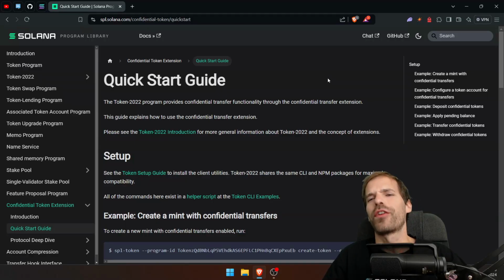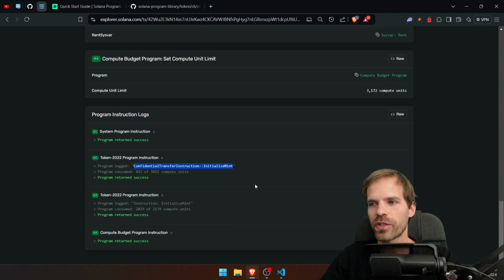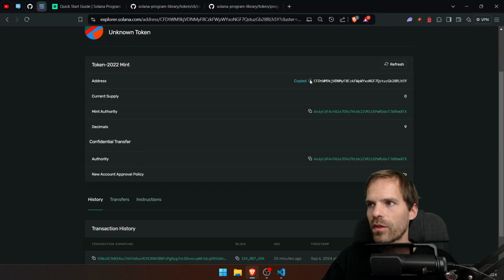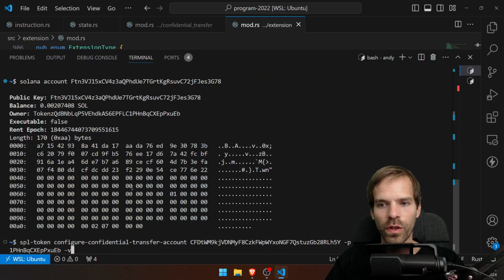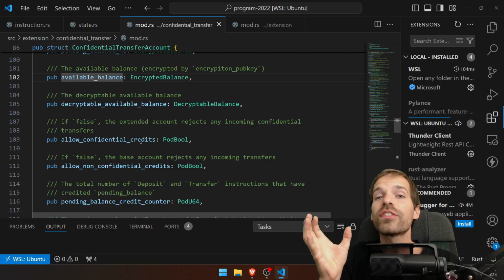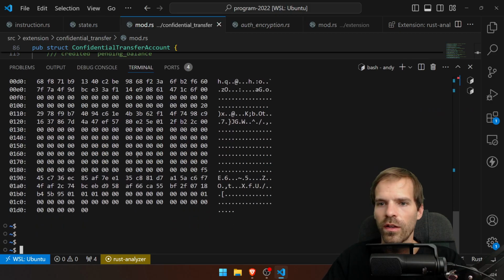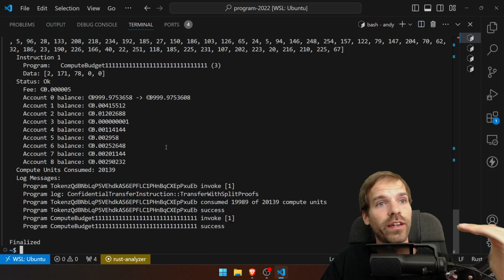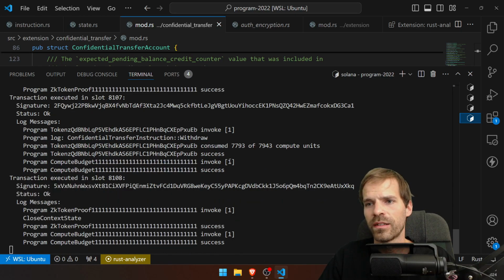Confidential Token Transfers [Solana Tutorial] - Sept 6th '24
Playing around with the confidential mint functionality of Token Extensions aka Token22.

solandy.sol